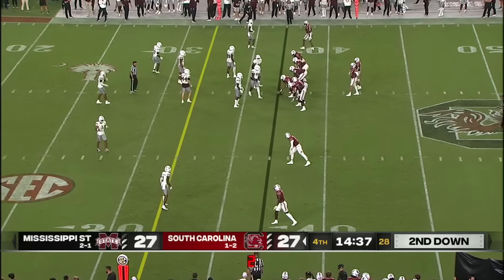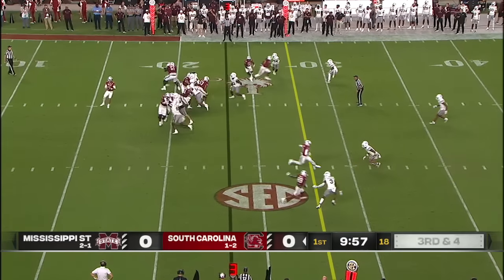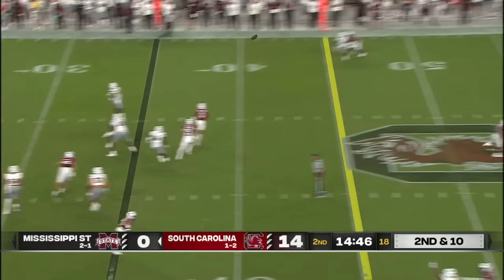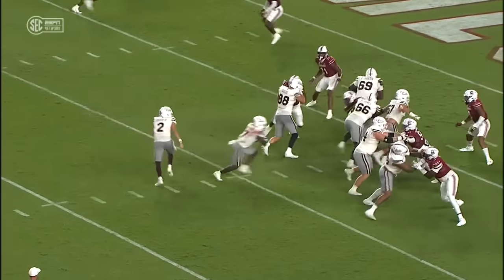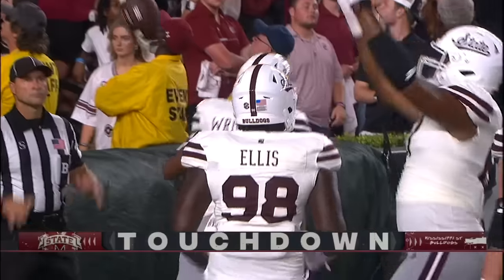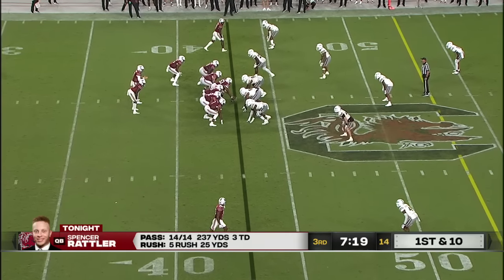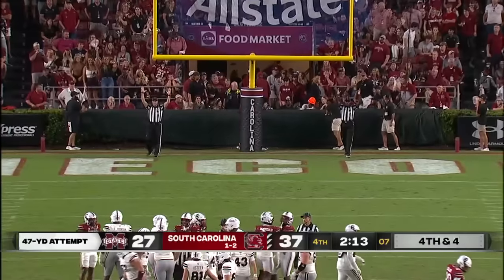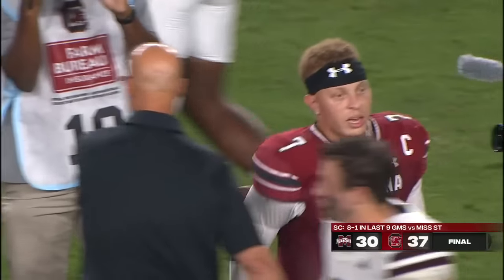Mississippi State Bulldogs vs. South Carolina Gamecocks | Full Game Highlights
The South Carolina Gamecocks defeat the Mississippi State Bulldogs, 37-30, to advance 2-2 on the college football season.